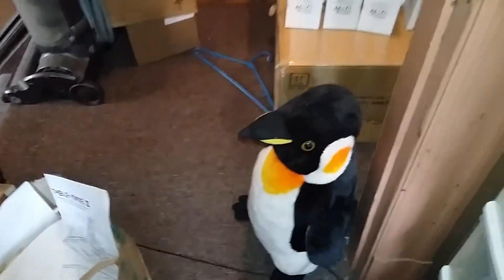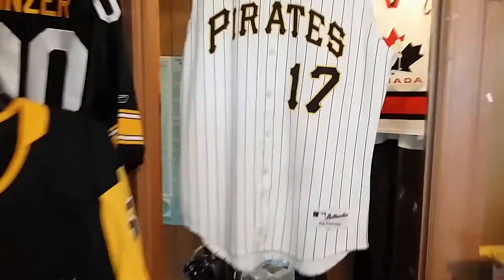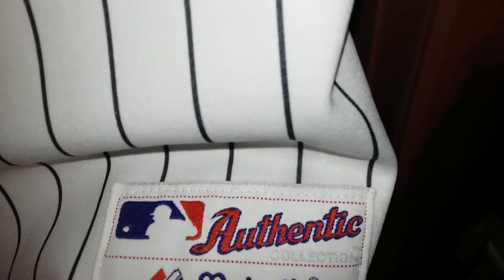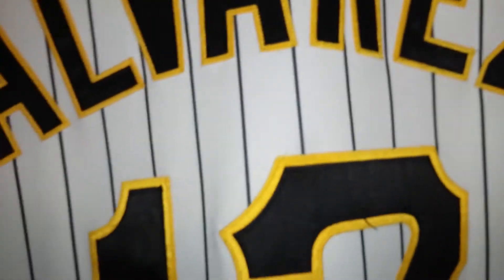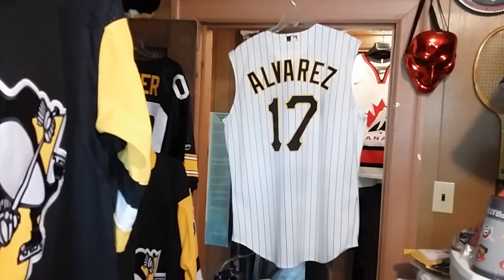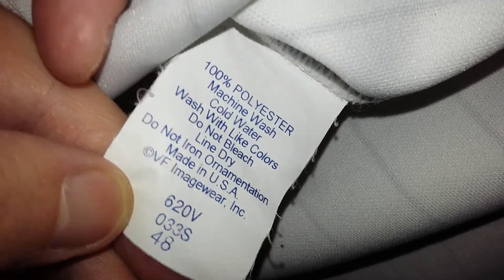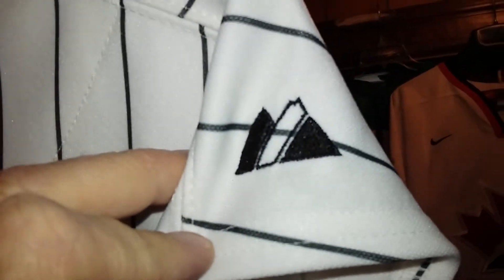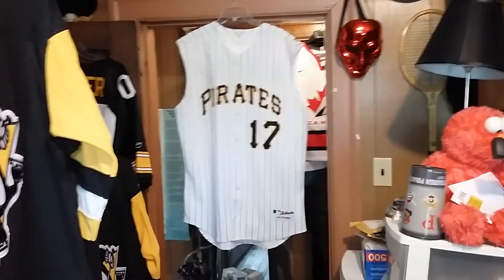PITTSBURGH PIRATES 2010 RETAIL ALTERNATE SLEEVELESS AUTHENTIC MAJESTIC BASEBALL JERSEY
Pedro Alvarez #17 rookie version.
Adult 48. P2p=25 inches & top2bottom= 36 inches 1yinzer.com